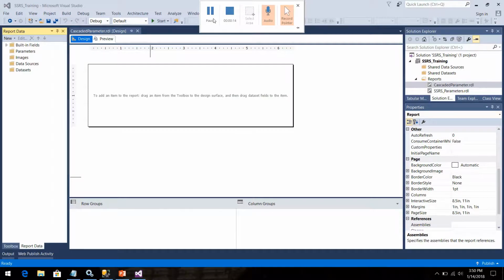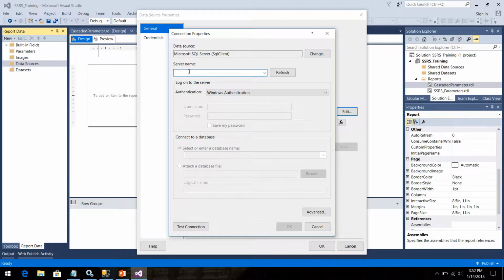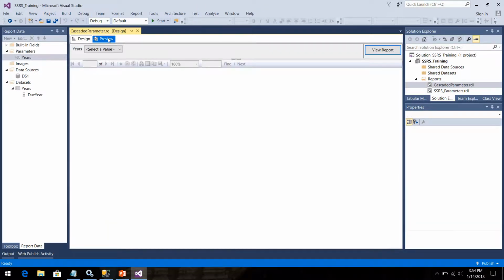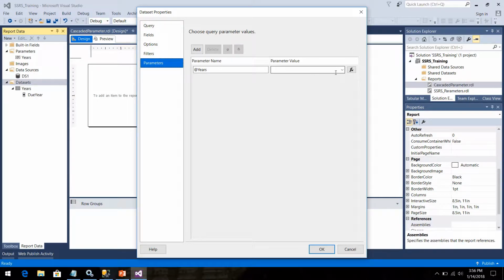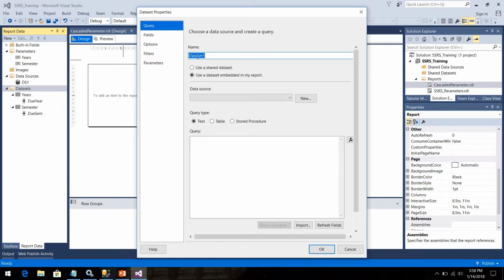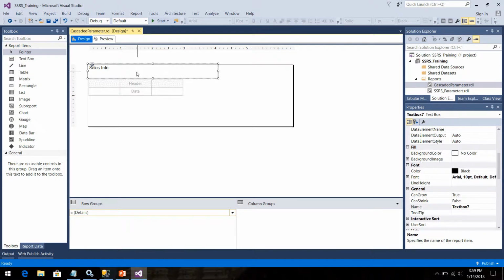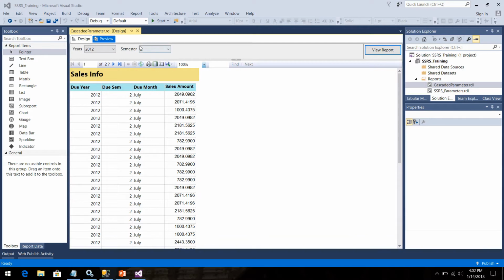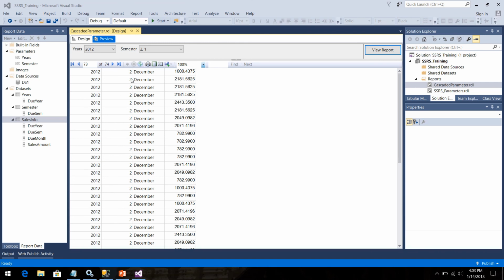Session 3: Cascaded Parameter in SQL Server Reporting Services | SSRS tutorials | parameters in SSRS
SQL Server Reporting Services Cascaded Parameter